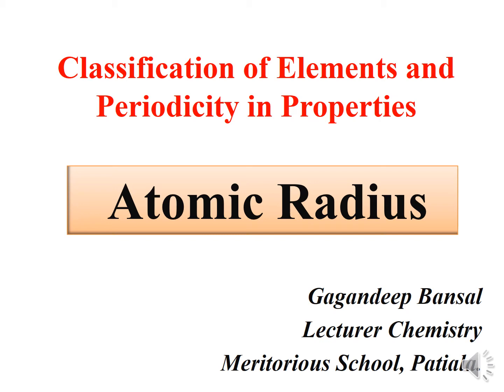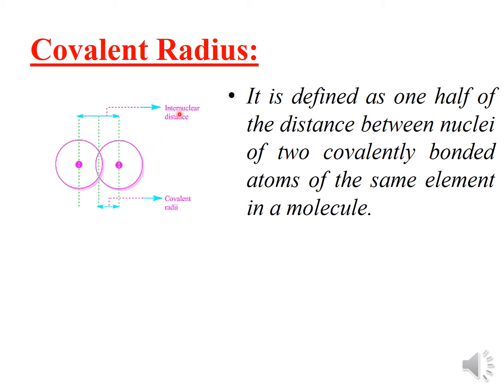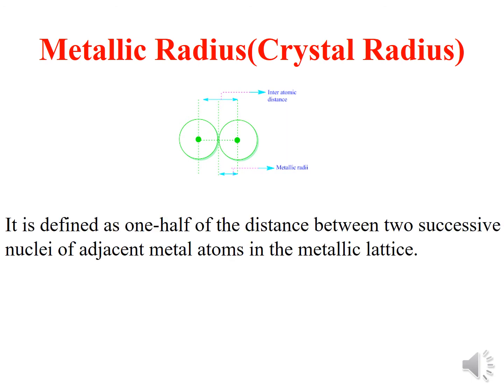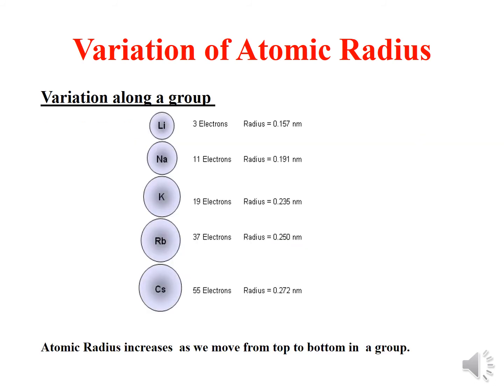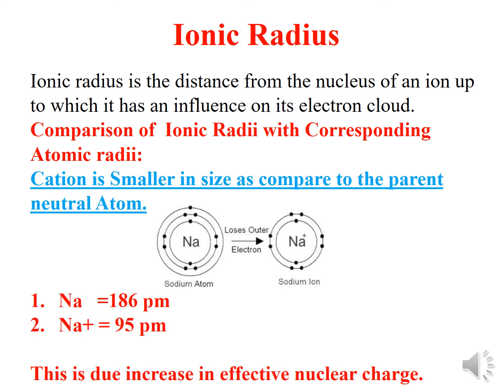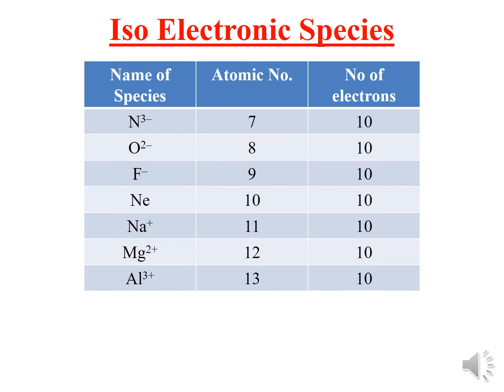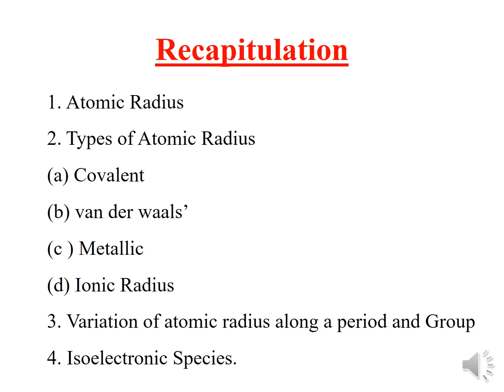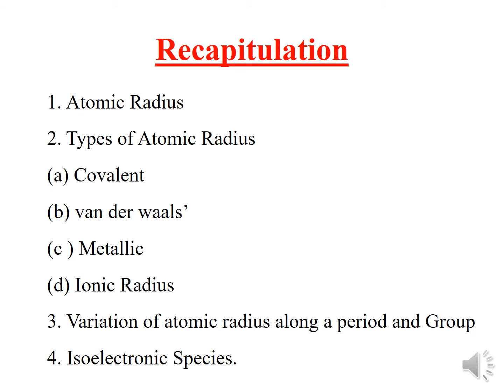Classification of Elements and Periodicity in Properties